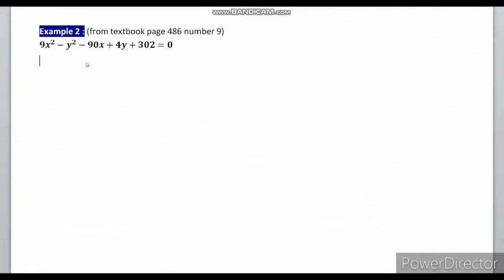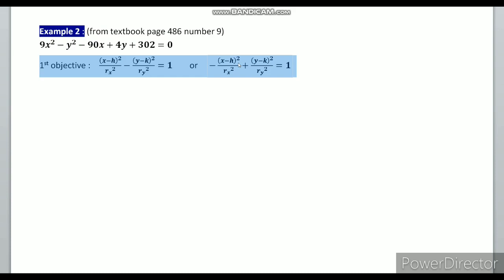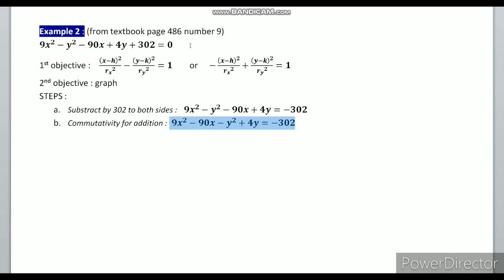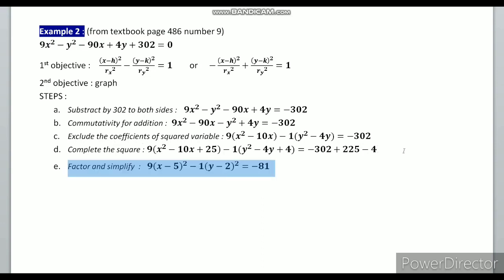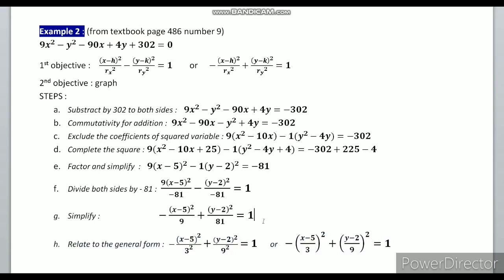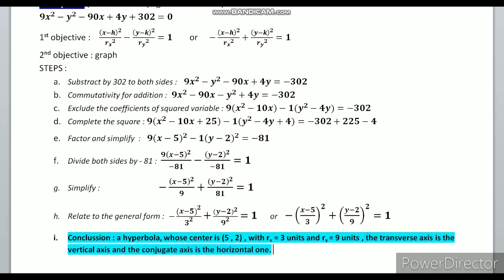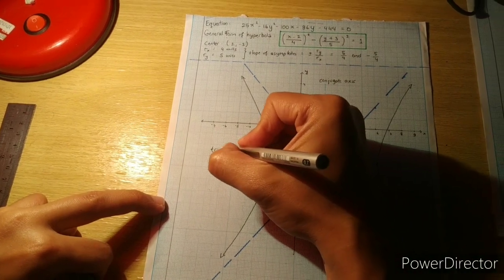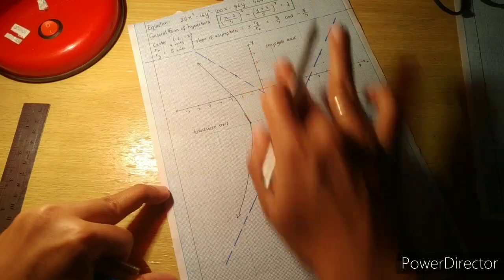Hyperbolas, Quadratic Relations 10th grade Algebra Part 2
This is video part 2 which explains conversion of general form and graphing a hyperbola. This video will be continued on part 3.